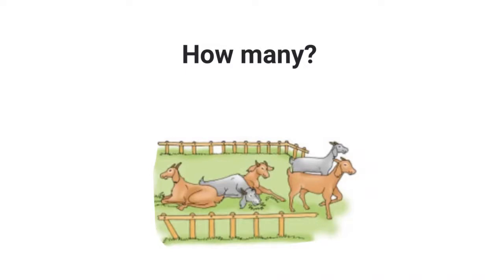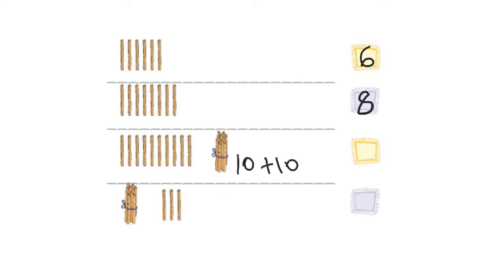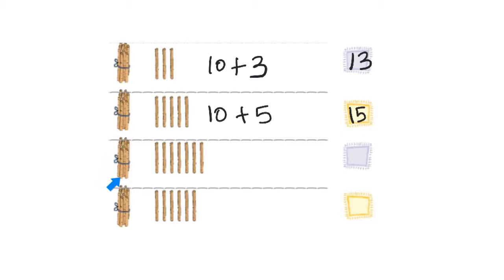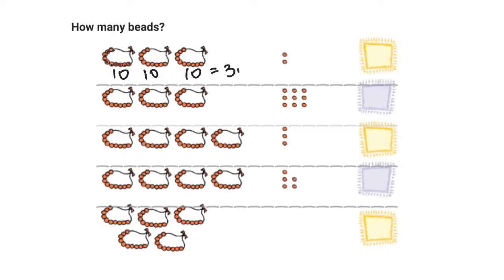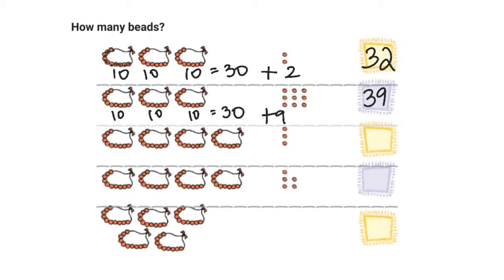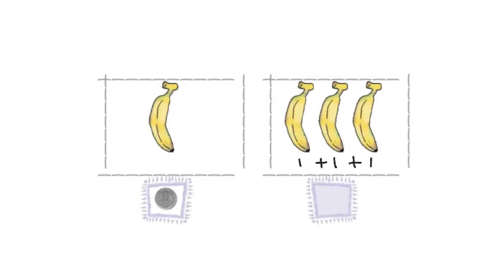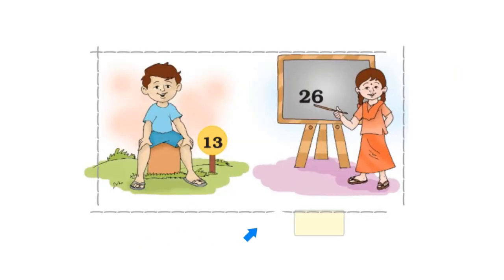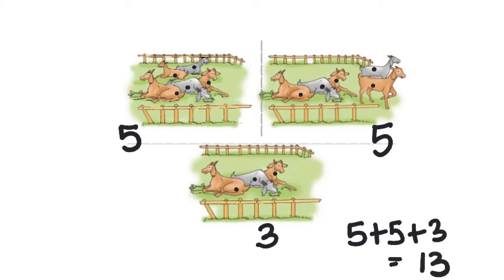Ch13- How many -CBSE Math